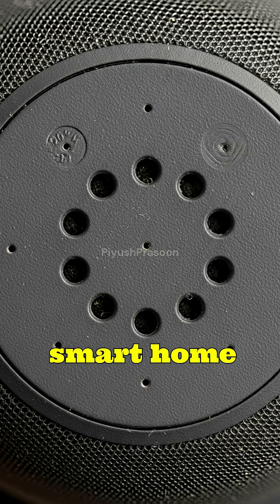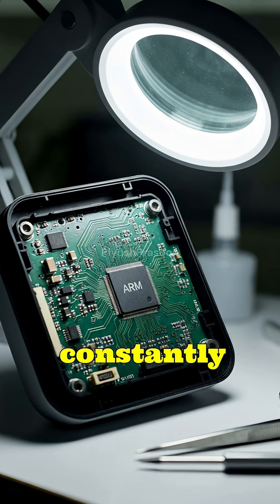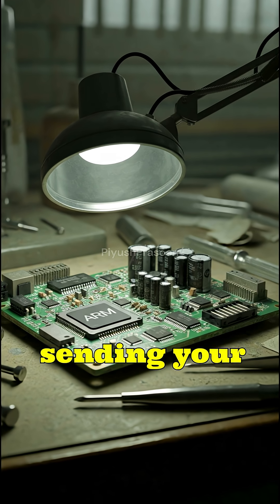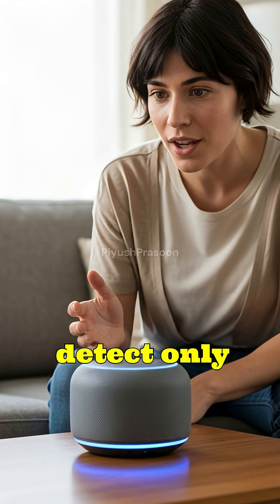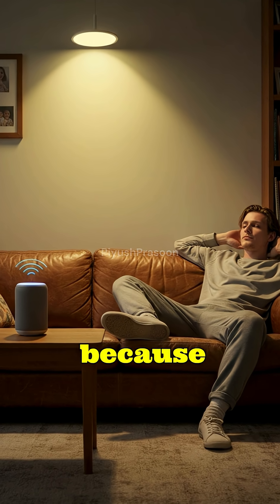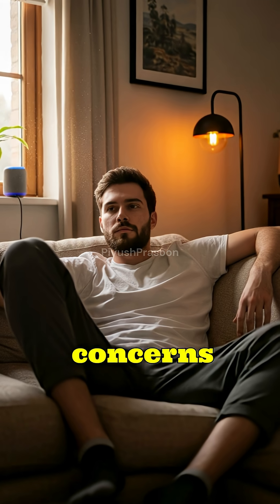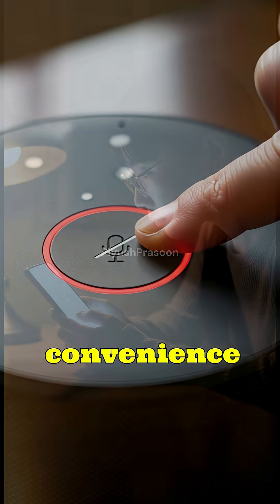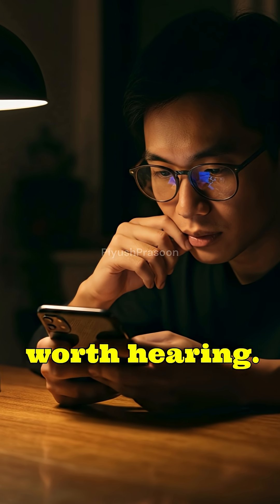How Smart Home Devices Secretly Listen In 🔊 | The Truth About Alexa & Google Home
Ever wondered how your Alexa or Google Home “hears” you the moment you say Hey Alexa or Ok Google? 🎙️
In this video, we’ll break down exactly how smart home devices are always listening, how microphone arrays detect your voice, and how your audio is processed and sent to the cloud for recognition.

You’ll also learn about:

The hardware inside your smart speaker (microphones, processor, LED ring)

The wake-word detection process

What happens after your voice leaves your room and reaches cloud servers

How your privacy and mute buttons actually work

📡 By the end, you’ll clearly understand how these devices function — and how to protect your privacy while still enjoying the convenience of a smart home.